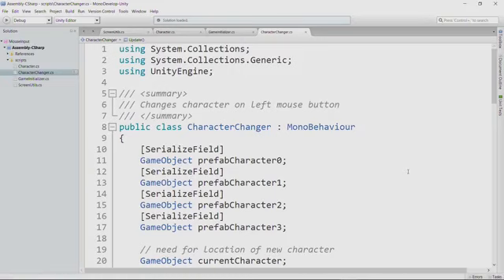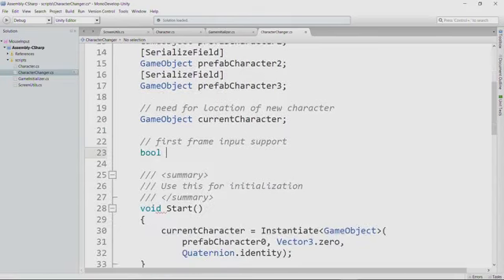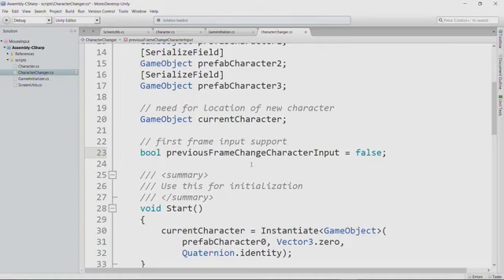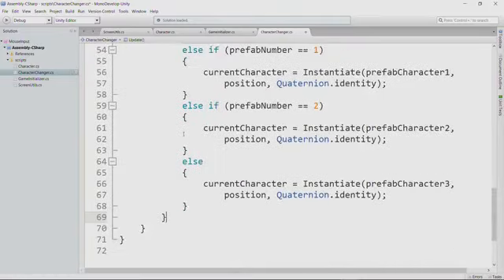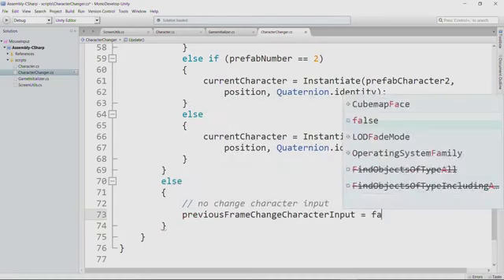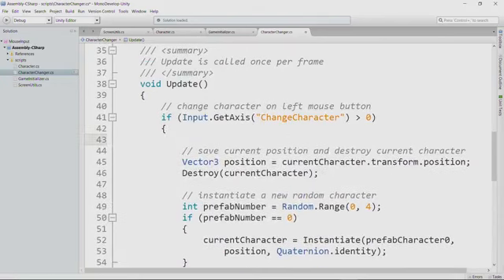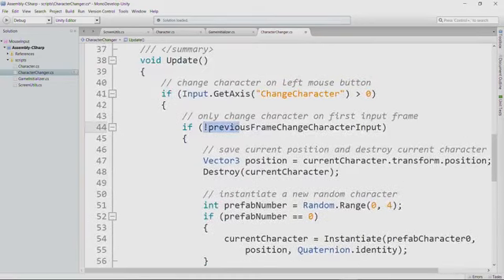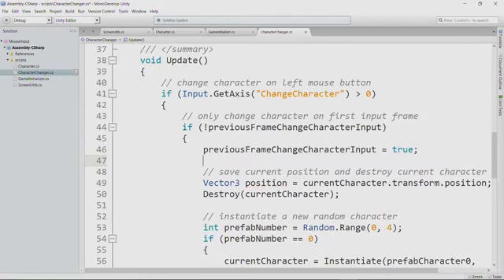39-Stop the Madness | C# Programming for Unity | C# Tutorials For Beginners